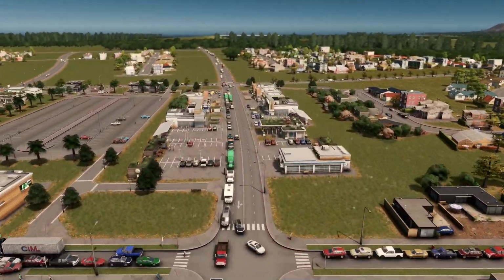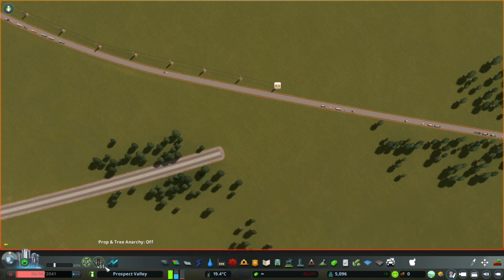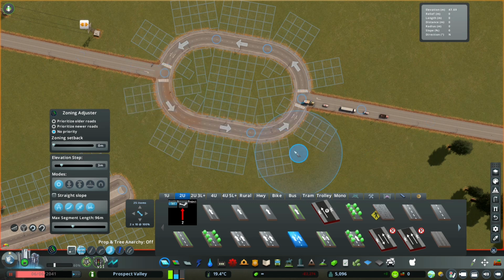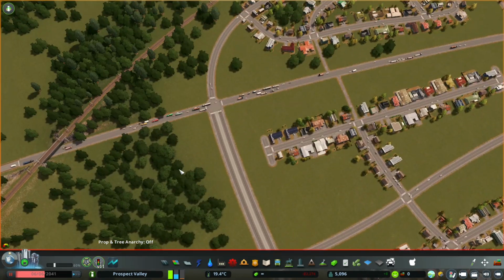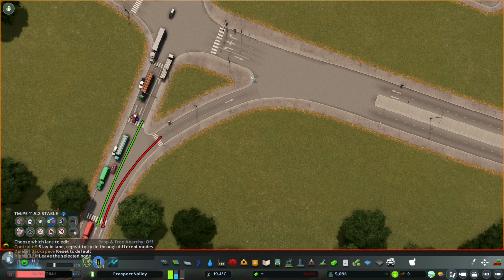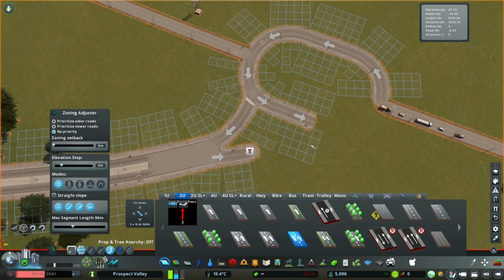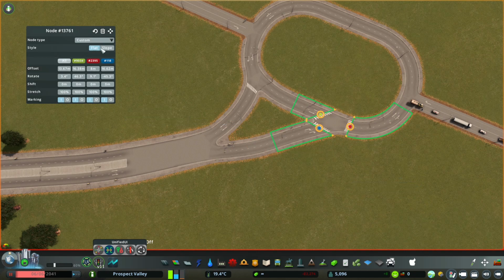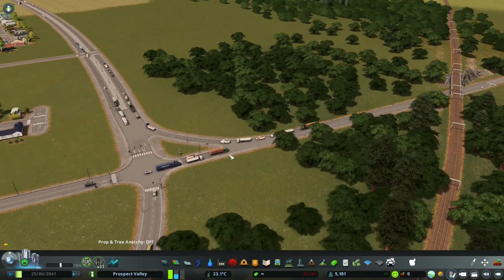Keep Traffic Flowing with a Bypass - Cities Skylines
In this series we are playing Cities Skylines, with all the DLC. We are developing a city with a real purpose, it will grow and develop like real cities do. Please share your thoughts and comments and lets plan the region together.

If you are interested in buying this game, and supporting the channel at the same time you can do so using the ExactChaos affiliate link (I will get a small commission from any purchases using this link):